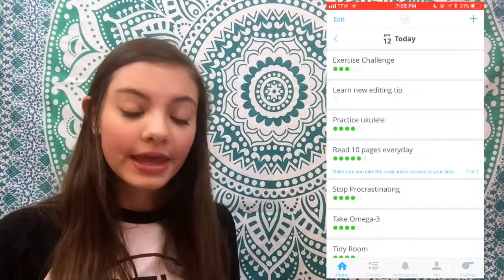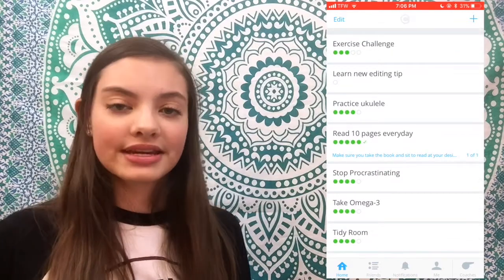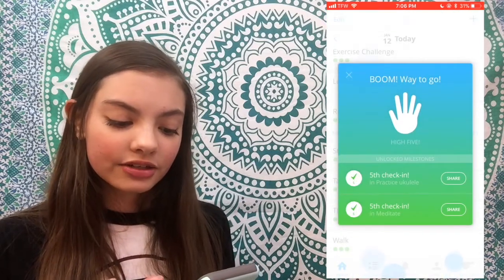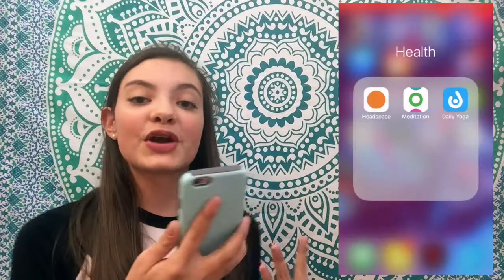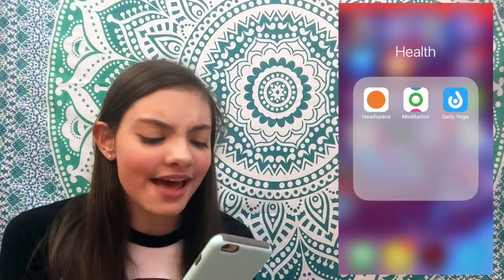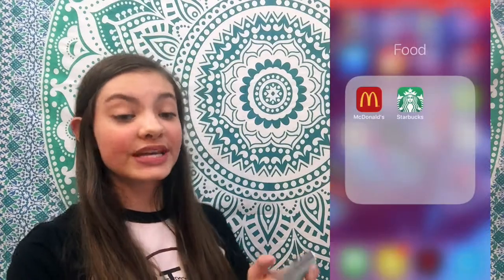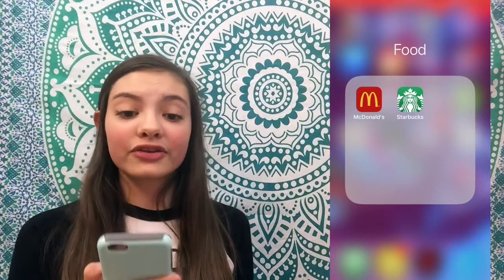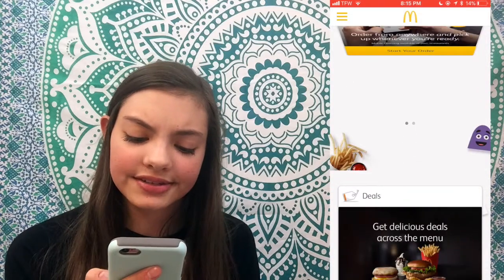What's On My Rose Gold iPhone 6s 2018 | My Life Fast Forward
Hey Guys! So today I made a "What's On My iPhone" video for 2018! As some of you may know, I recently got a new iPhone 6s in Rose Gold (I know Apple also has the iPhone 7, iPhone 8, and iPhone X, but I really like my headphone jack, so I chose the iPhone 6s) for Christmas, so I thought it'd be fun to show you what's on my phone!

I shared with you all the apps I have, some apps which I think are probably the best apps of 2017/2018. Some of the apps are productivity apps, others are organization apps, and some or just the typical social media apps (YouTube, Netflix, Instagram, Pinterest, Snapchat, Tumblr, etc.)

~Alicia

If you want to be reminded when I upload and receive exclusive stories about my videos, sign up for my text reminders! All you have to do is text @mylifef to 81010, and then you will be automatically put on my list! If you want to be reminded via email, email the word “Unicorn” to mylifefastforward@gmail. com

If you enjoyed this video, feel free to check out some of my other videos!

My name is Alicia, and I am the star of this YouTube channel. My channel is all about fun things... Challenge videos, Q and A's, DIY videos . Thanks so much! You guys are amazing! :) I started my channel on May 7,2016. I absolutely love YouTube! It is a hobby and a passion of mine!

Alicia :)